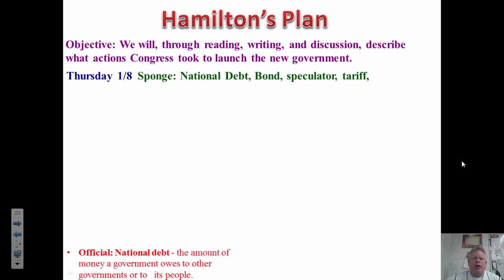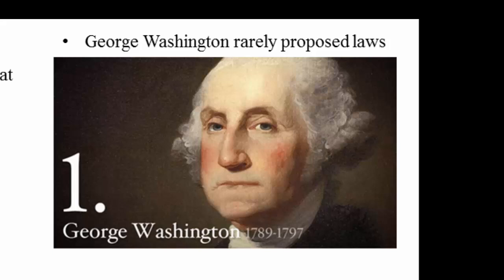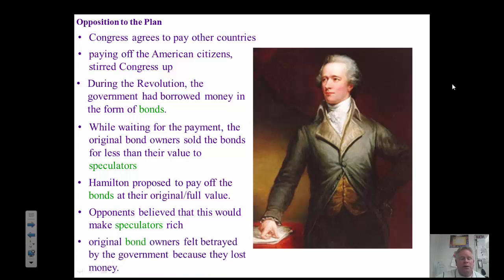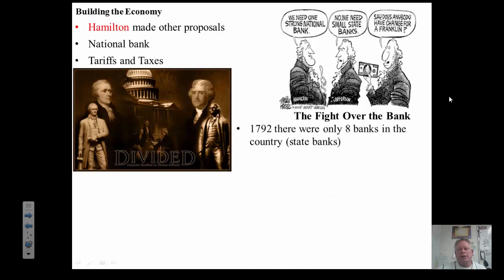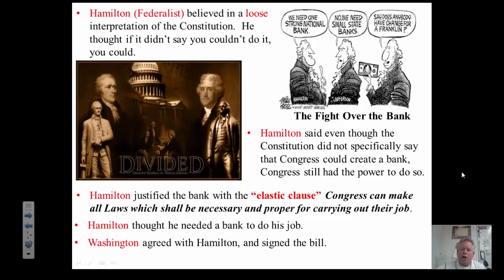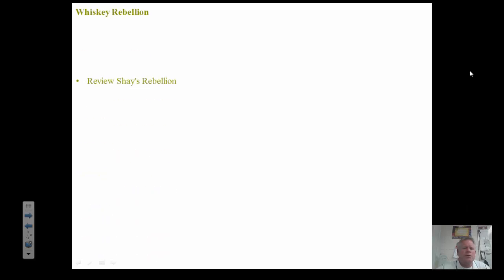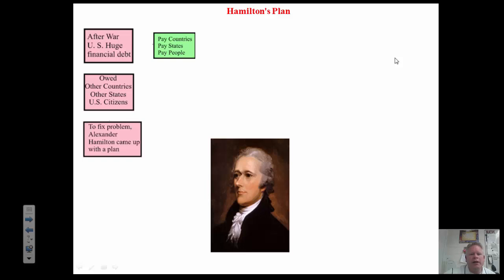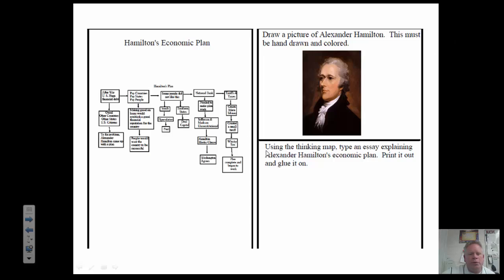Hamilton's Plan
Alexander Hamilton's economic plan to fix the nation's finances.